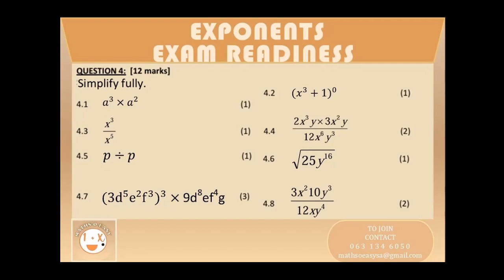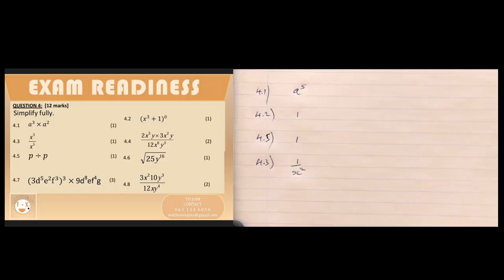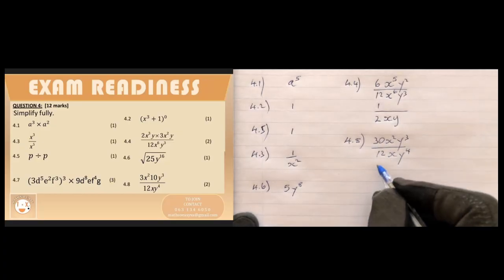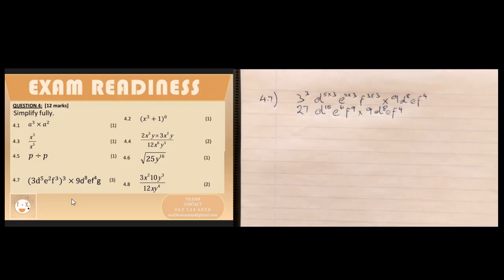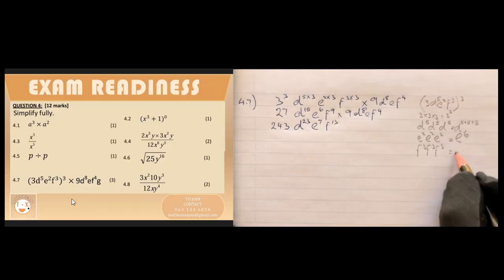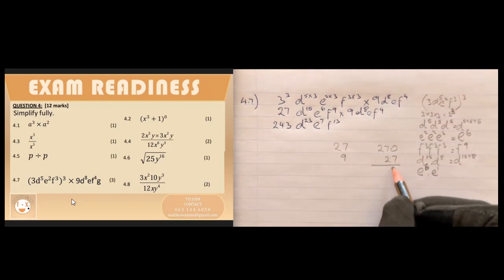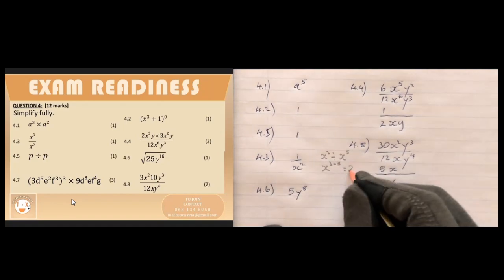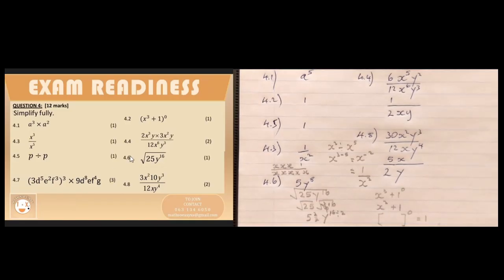Exam Readiness, Lesson 2, Algebra, Exponents,